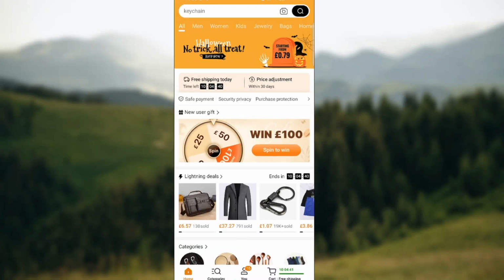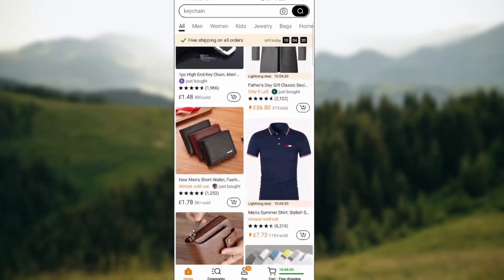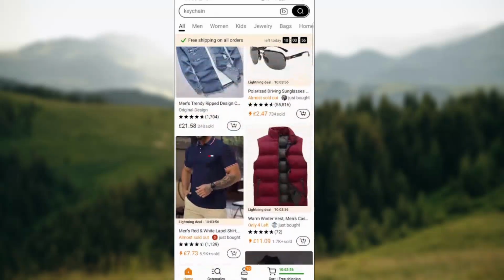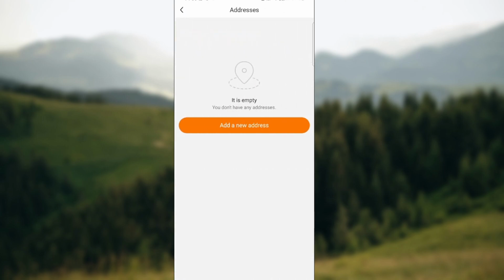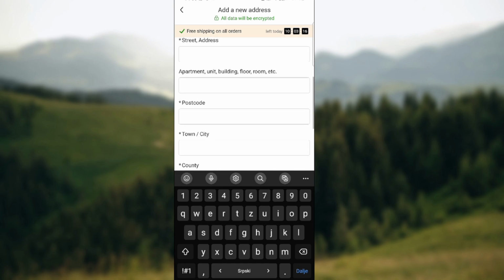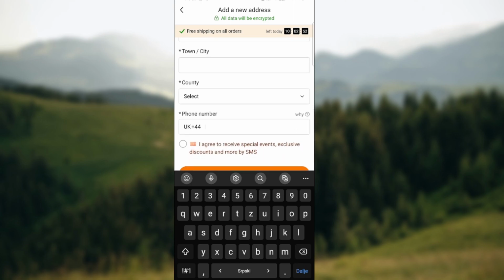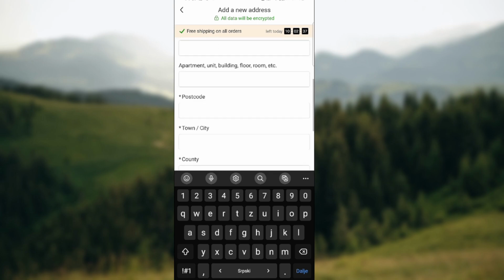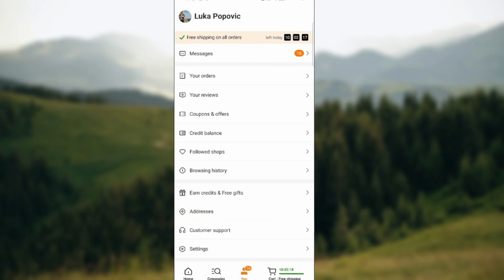How To Add An Address On Temu (Quick Tutorial)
Today we talk about How To Add An Address On Temu, so stay until the end of the video to see the full explanation.